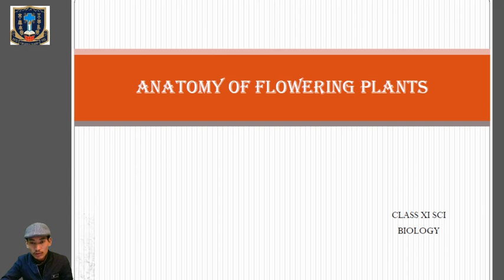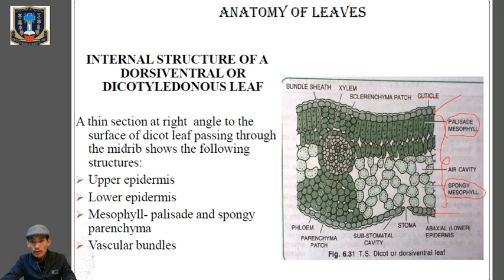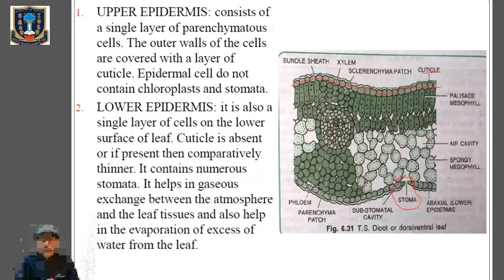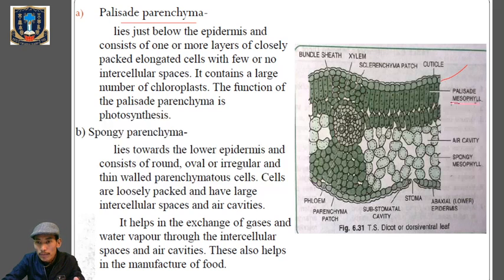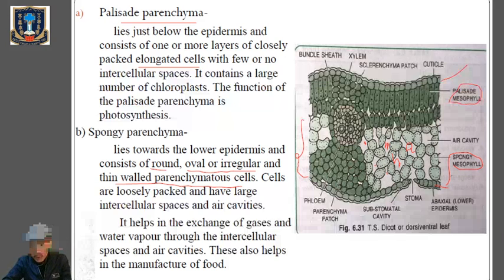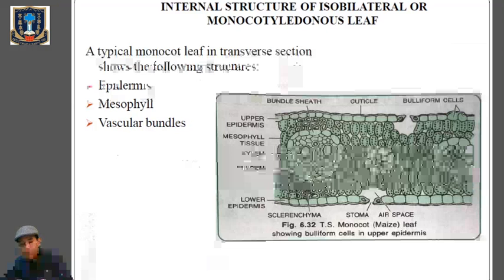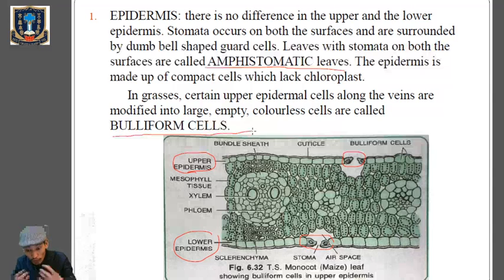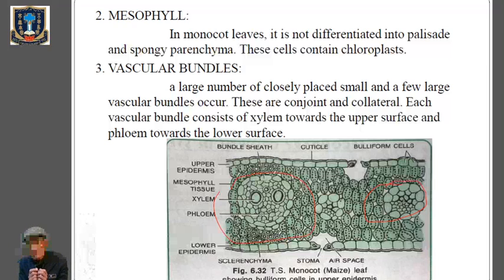CLASS XI SCI BIOLOGY: ANATOMY OF FLOWERING PLANTS (LEAVES)